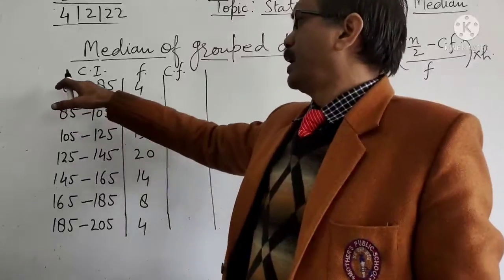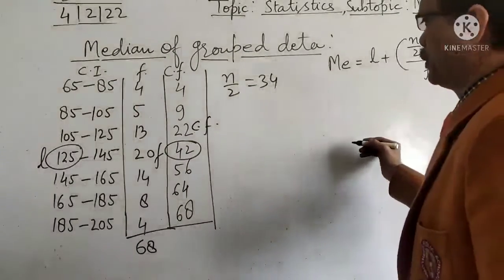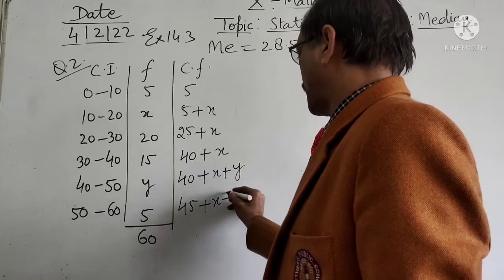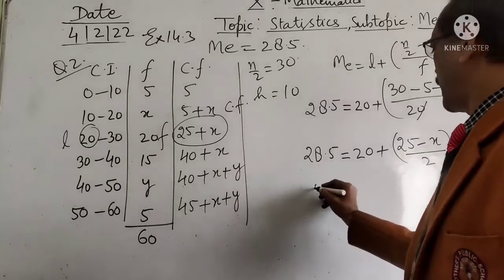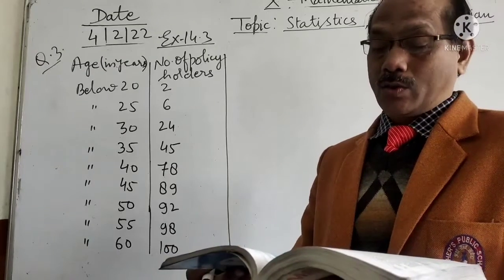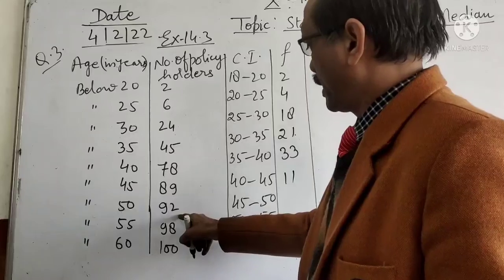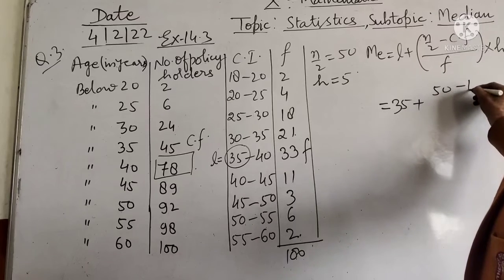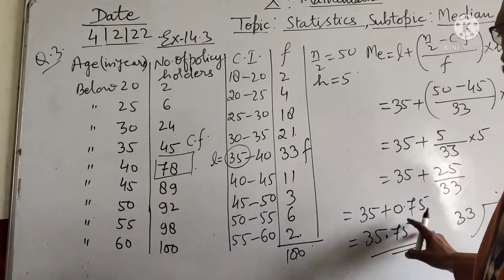X MATHEMATICS TOPIC:STATISTICS, SUBTOPIC: MEDIAN.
Ex.14.3 Questions 1, 2, 3